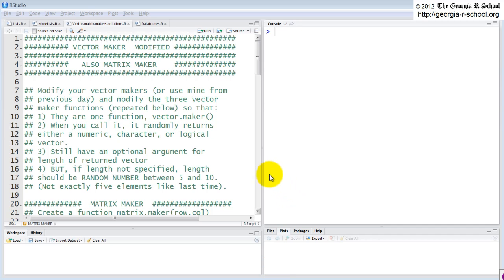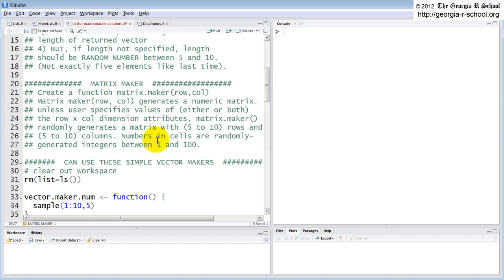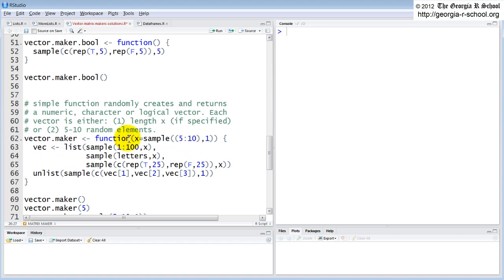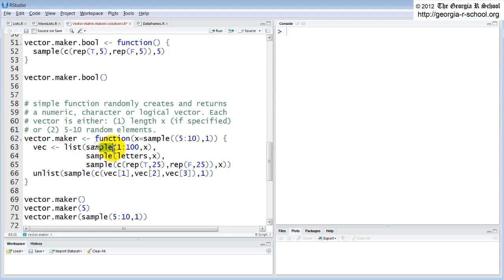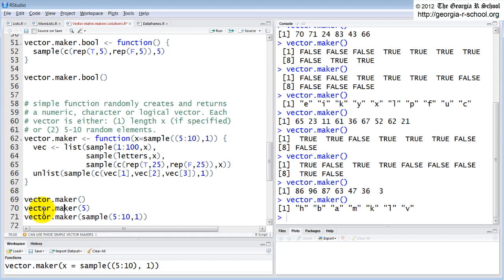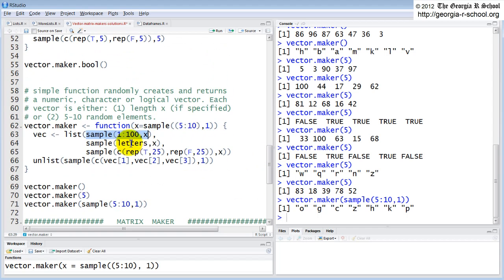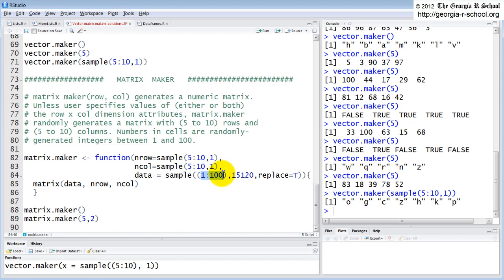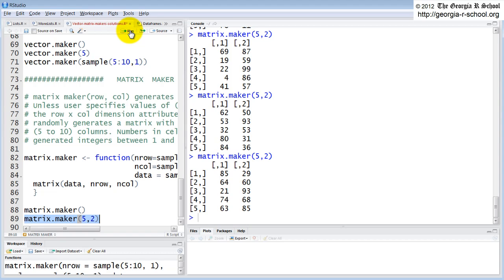Introduction to R Programming: List Data Structures (1 of 5)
This first (of 5) videos reviews one approach to accomplish the after-class exercises from last week. The remaining videos discuss the unique characteristics of list structures in R. There is more content available at the Georgia R School